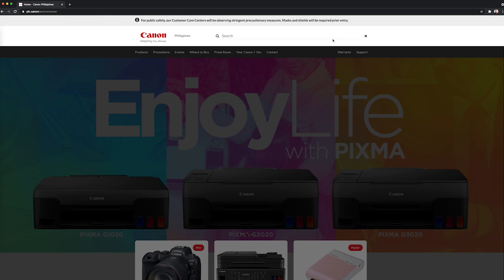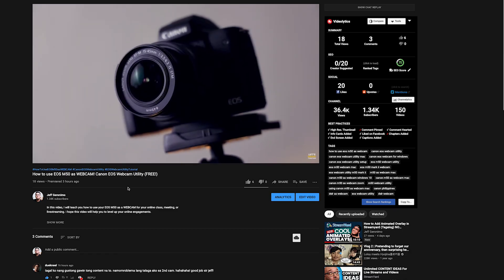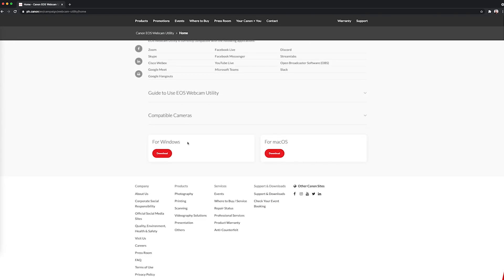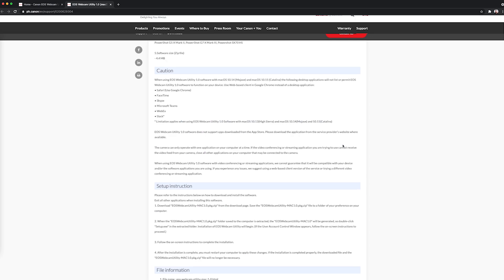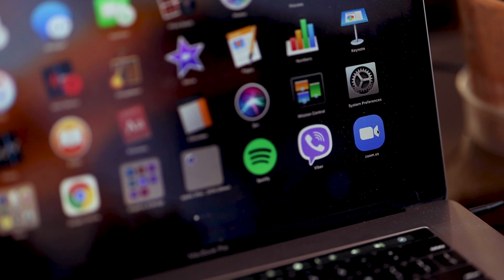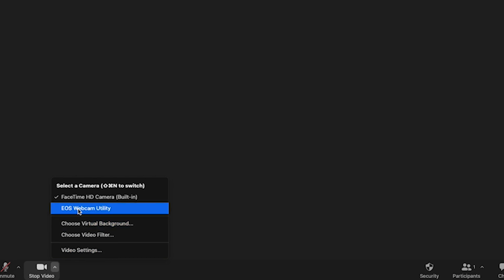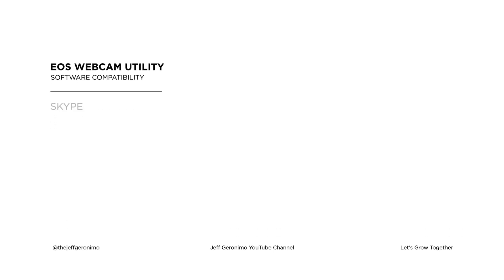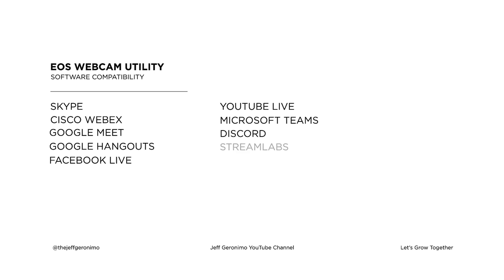How to use EOS R as WEBCAM! Canon EOS Webcam Utility (FREE!!!)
EOS R NAMAN TAYO!

In this video, I will teach you how to use your EOS R as a WEBCAM for your online class, meeting, or livestreaming. I hope this video will help you to level up your online engagements.

Timestamps
0:00 - Intro
0:13 - Step 1
0:57 - Step 2
1:13 - Step 3
1:27 - EOS Webcam Utility Software Compatibility

Jeff Geronimo has his heart for editing, photography, and videography. Hence, he pursued his passion being a Content Creator in various platforms and produce animation, photos, and videos for clients and for himself.